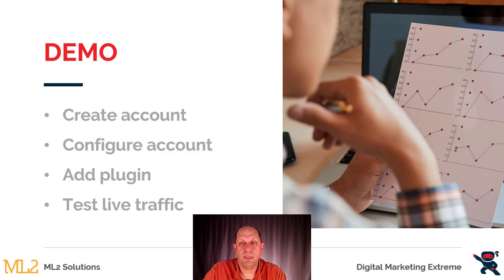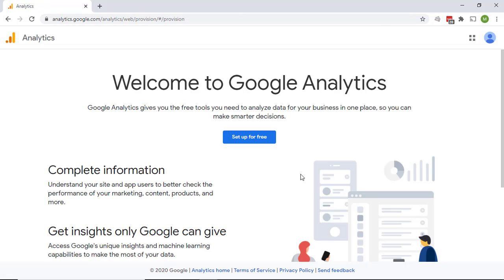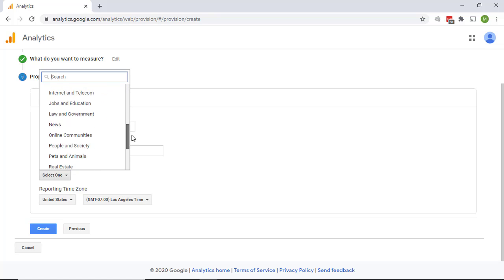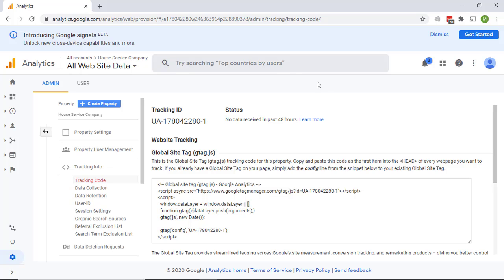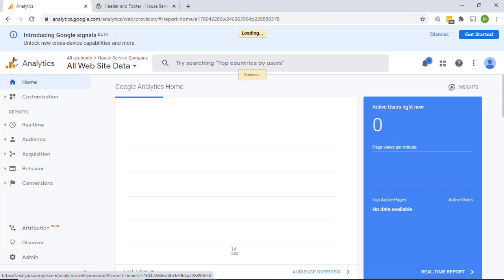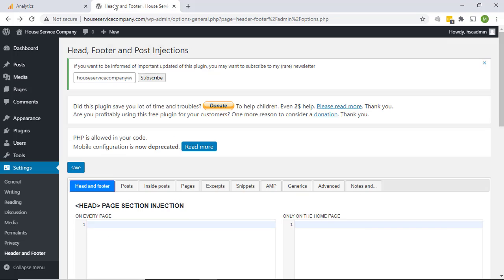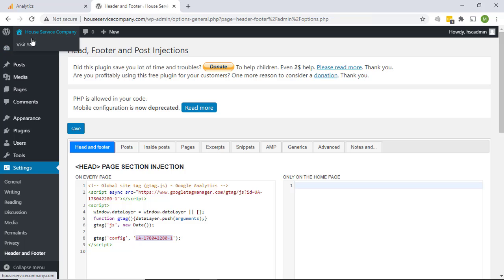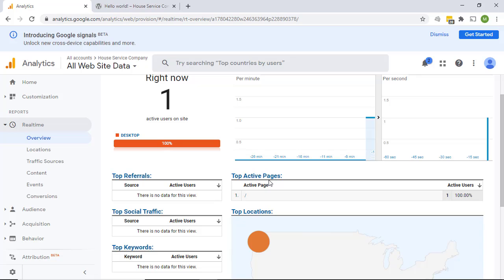How to setup Google Analytics on your WordPress website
This video explains how to setup Google Analytics on your WordPress website. It discusses what are website analytics and then benefits of using Google Analytics. The video demonstrates how to create a Google Analytics account and then configure it. Finally it shows how to add Google Analytics to your WordPress website using a plugin and testing everything is connected properly.